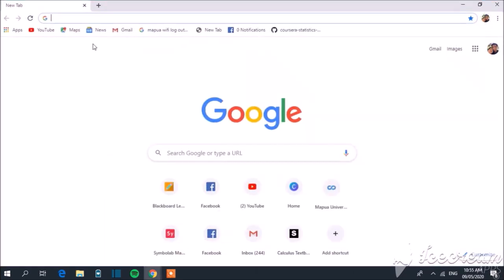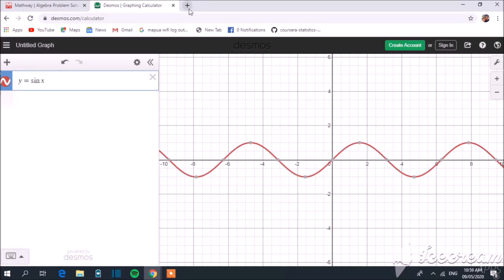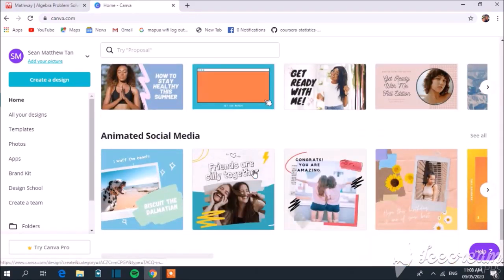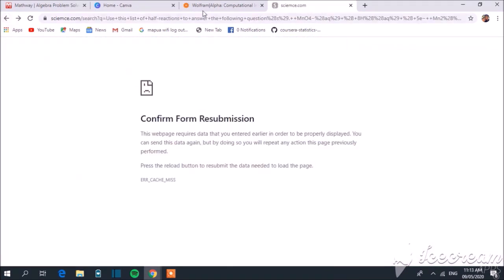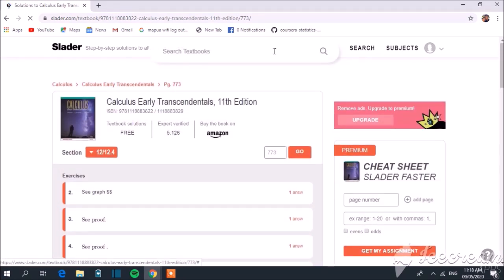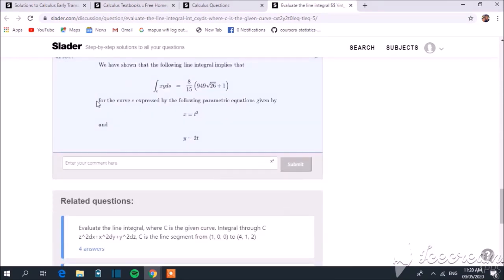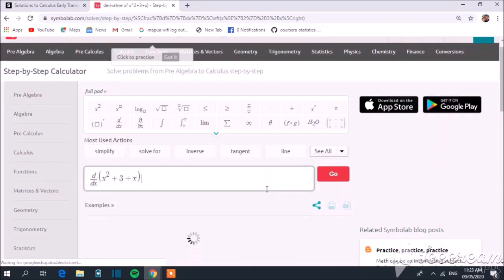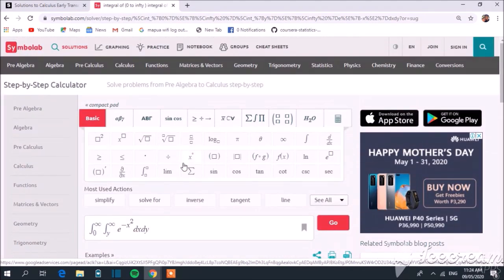Sites that helped me as a fresh Mapúan (helpful for any STEM/engineering student)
great sites that assist in your everyday student lives